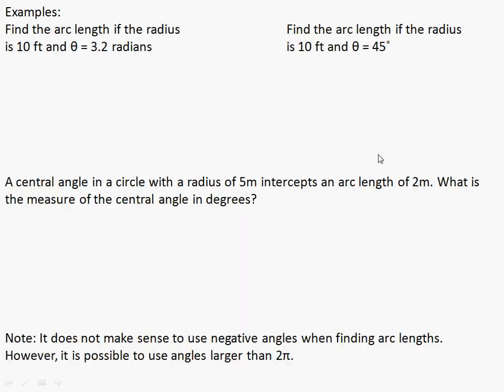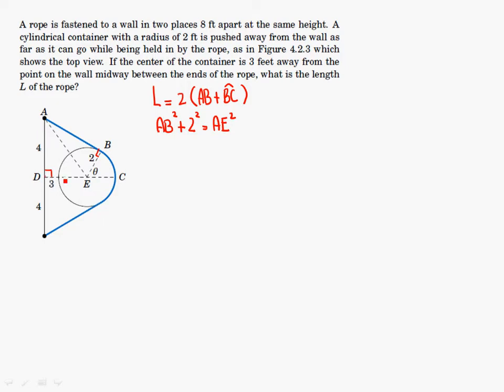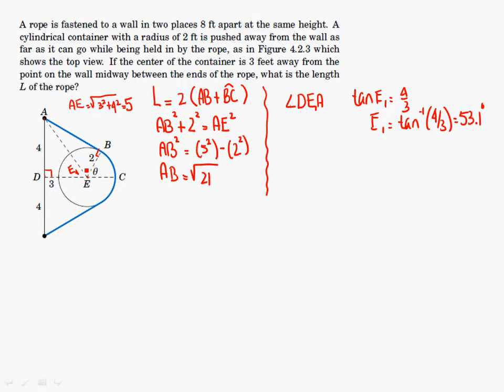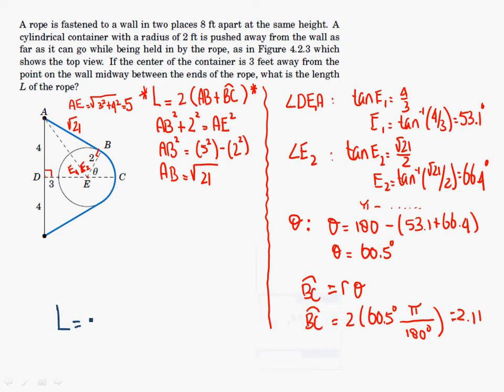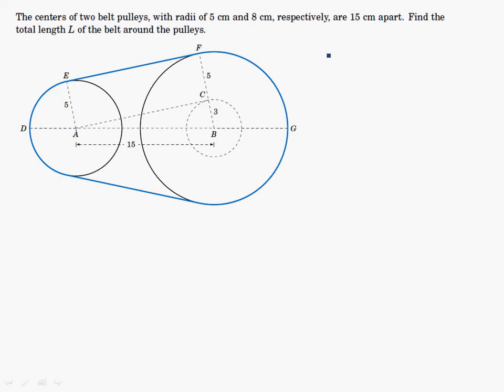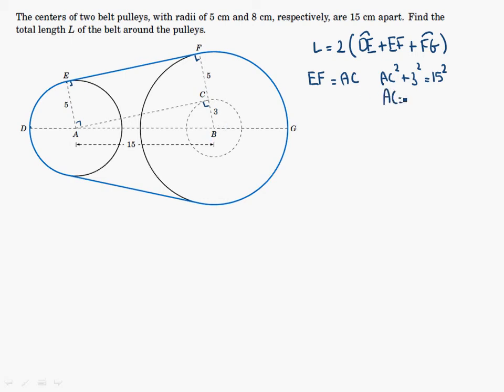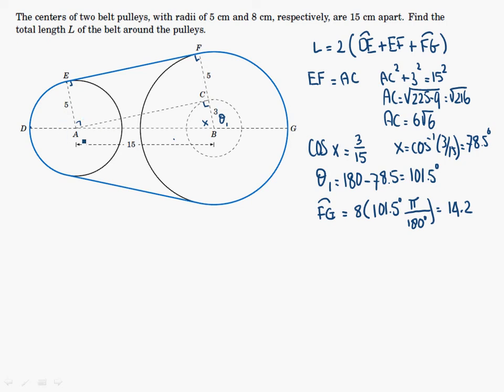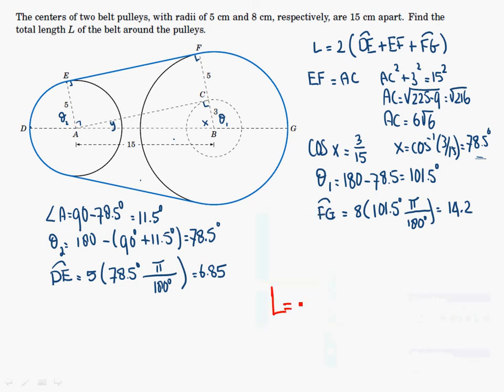42 Arc length word problems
Solving word problems that involve arc lengths